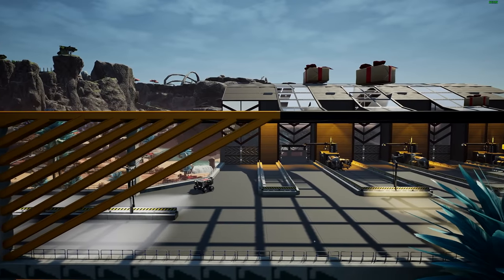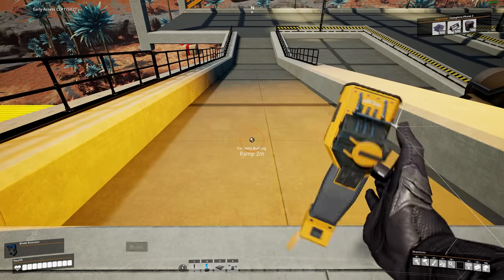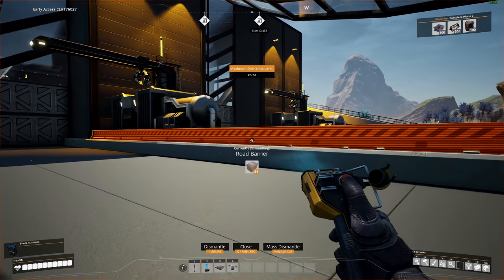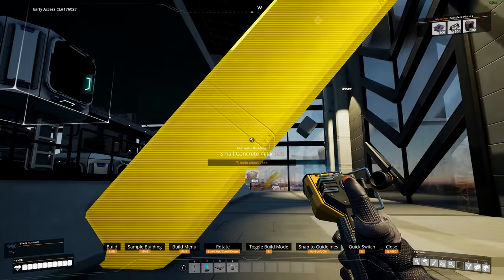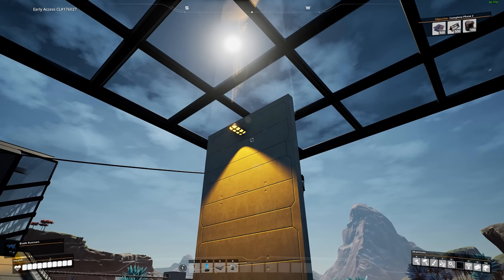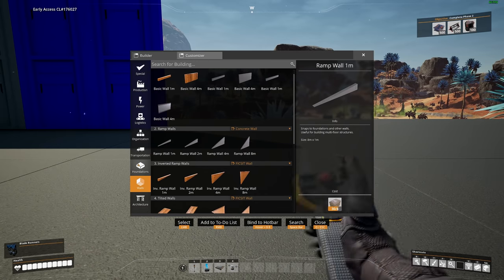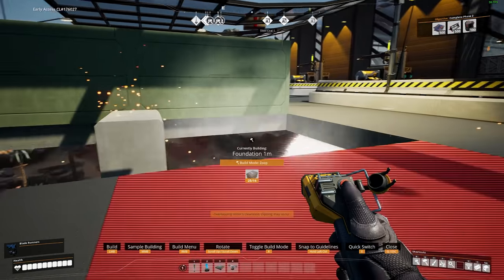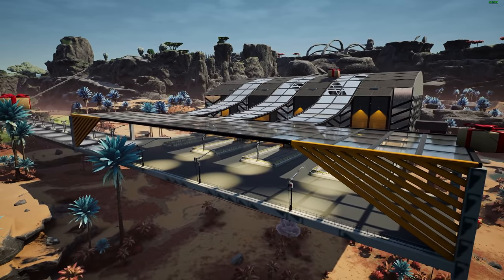SATISFACTORY - DESIGN TIPS AND TRICKS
Mon - 10am BST
Tue - 10am BST
Wed - 10am BST
Thu - 10am BST
Fri - 10am BST

Here is a Breakdown of the steel factory we built in Episode 5 of the Lets play. With some Bonus Tips and Tricks you might find Handy!